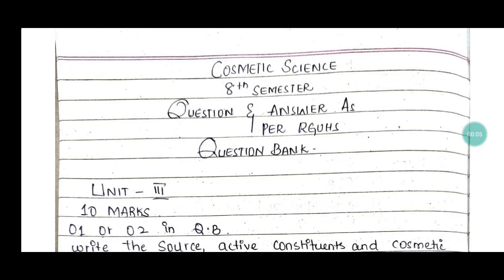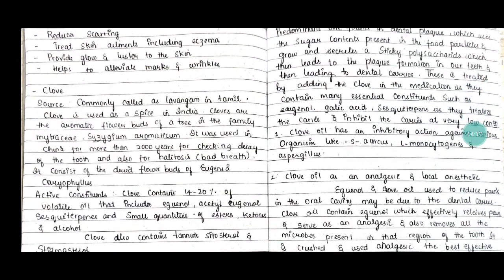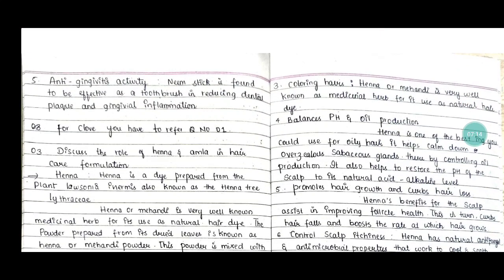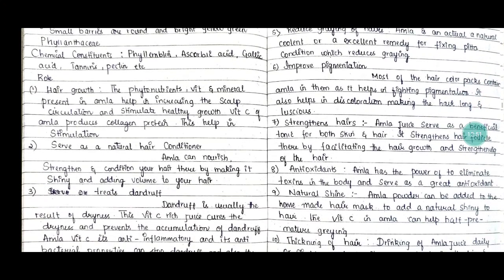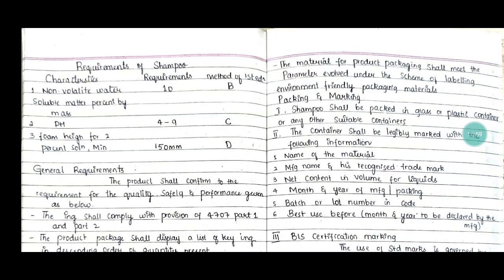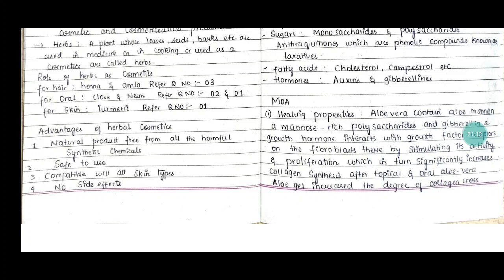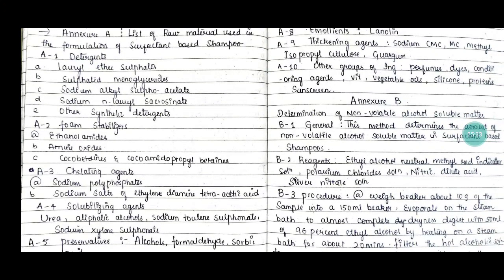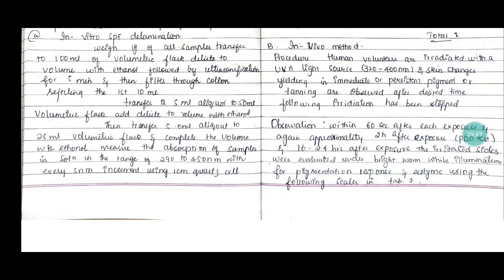B pharmacy Cosmetics Science 8th semester 10Marks Solved question answer as per RGUHS question bank